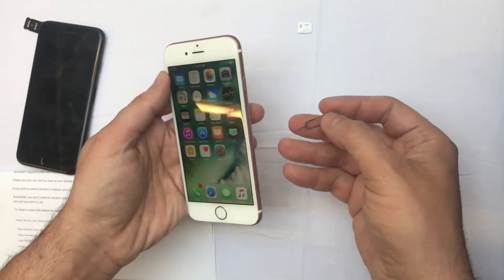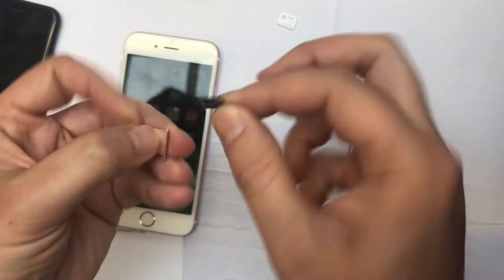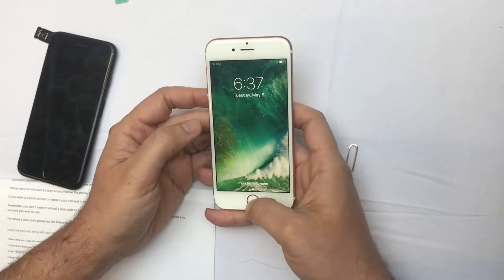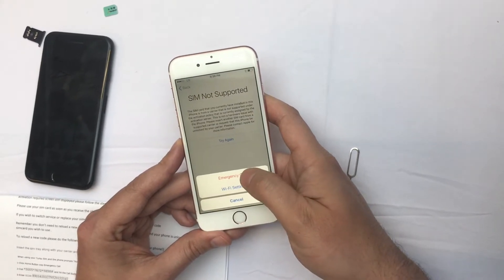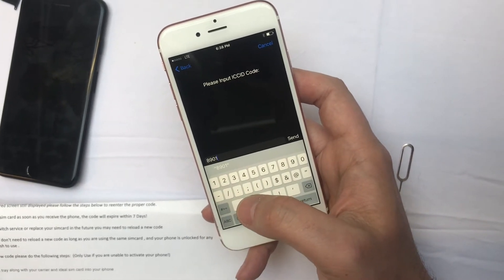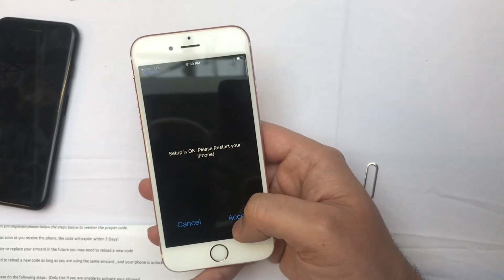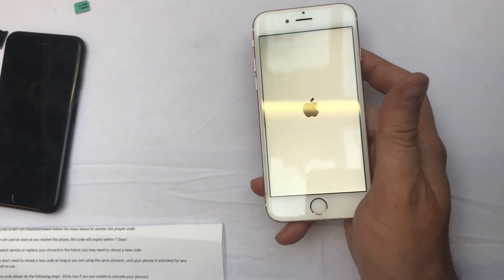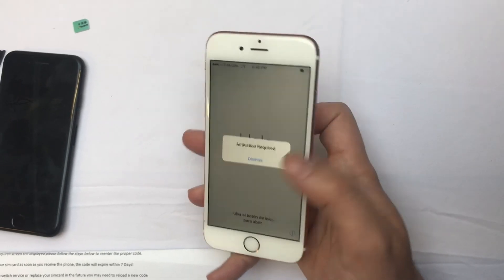Activate your Phone 2, Unloaded Code/Expired Code reload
When using your the Sim and the phone prompts "Activation Required" or " Sim Not Supported" do the following steps:

1-Click Home Button into Emergency Call
2-Dial *5005*7672*5858# and hit the Call Button
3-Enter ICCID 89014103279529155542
4- click “Send”
5- select “Activative Mode”
6- Click “Accept”
7- Restart your phone